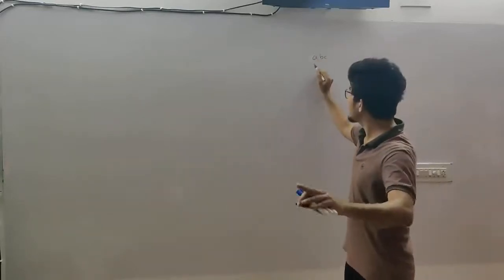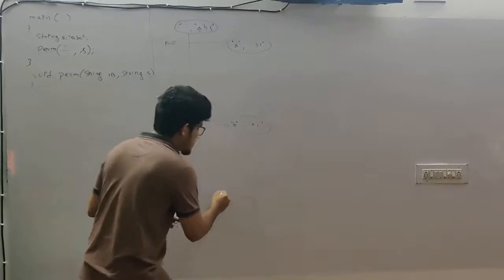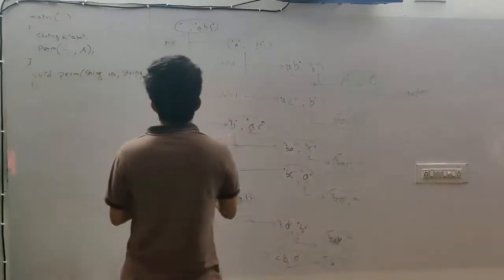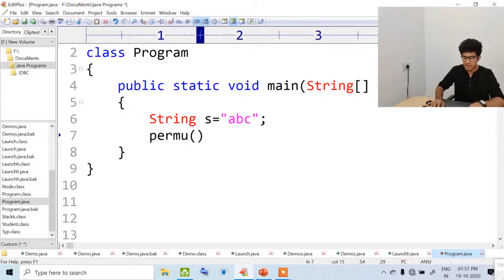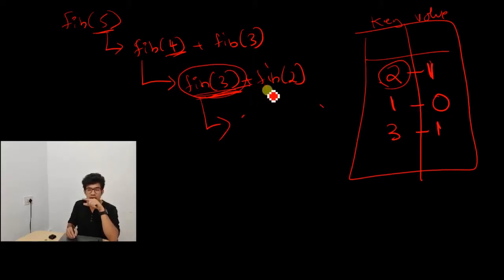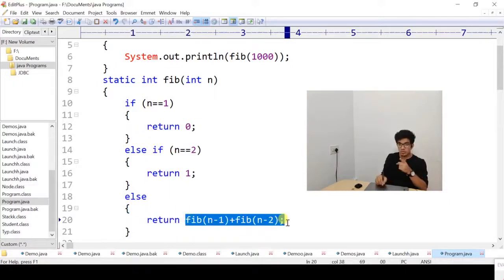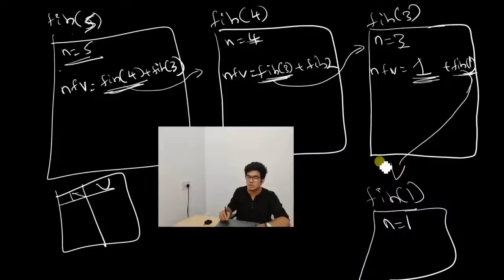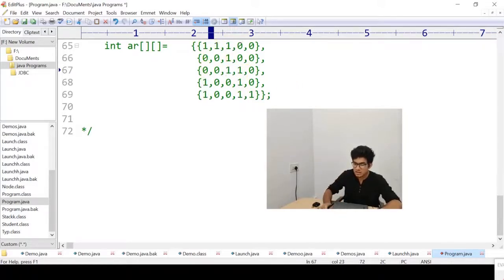Day 9 advance programming | Permutation of a string, easily explained